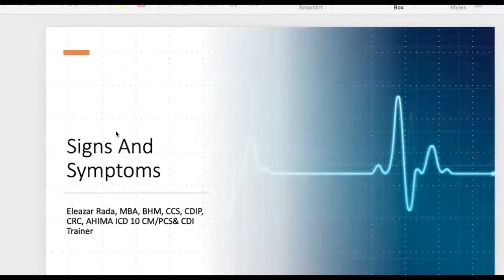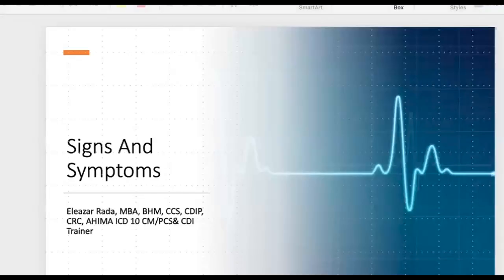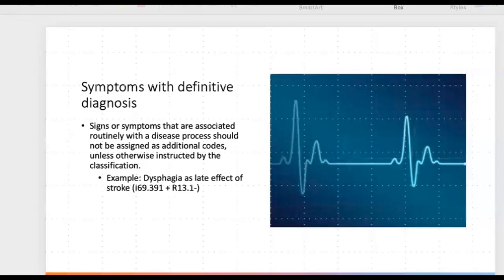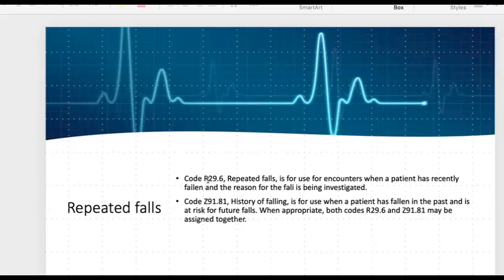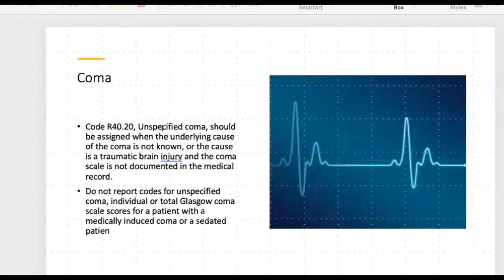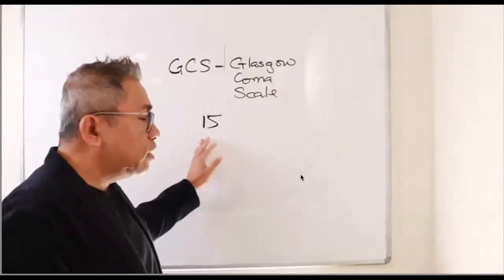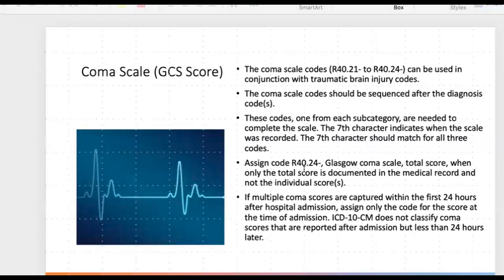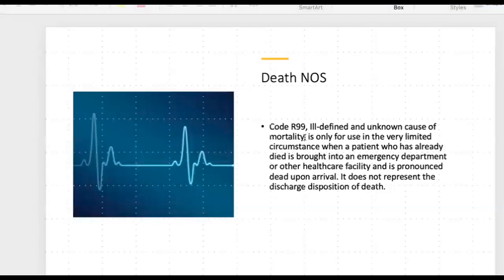Signs, Symptoms, and External Causes ICD-10-CM